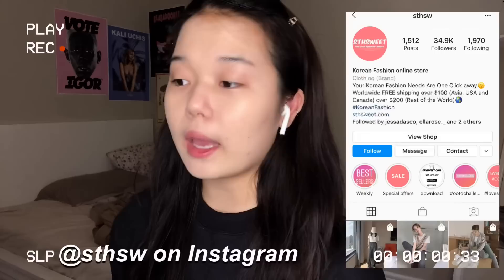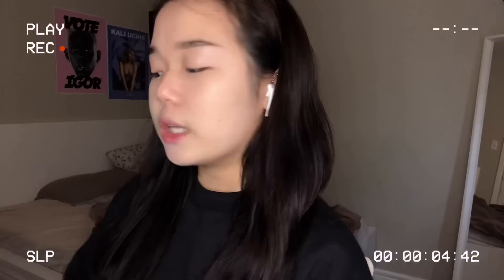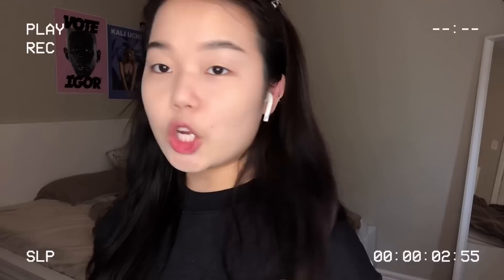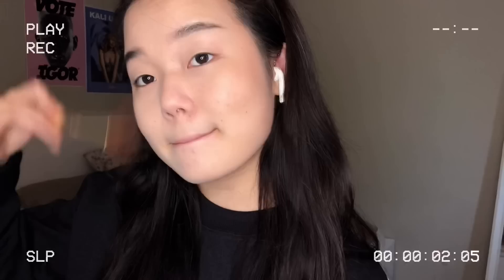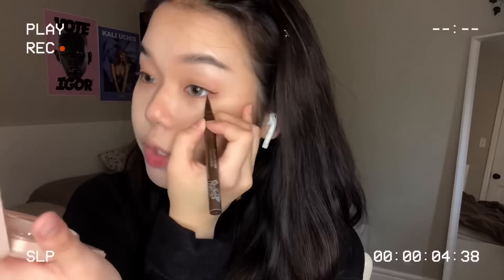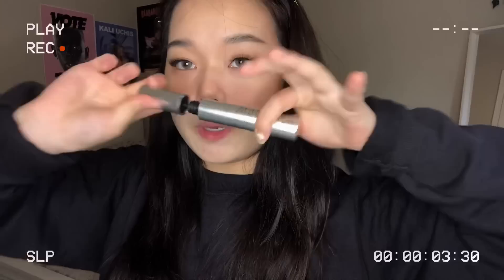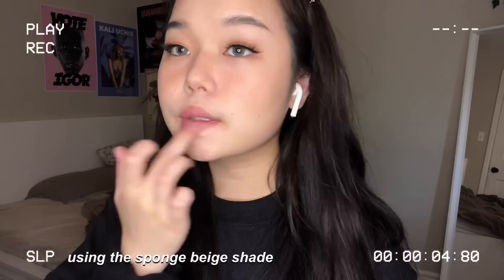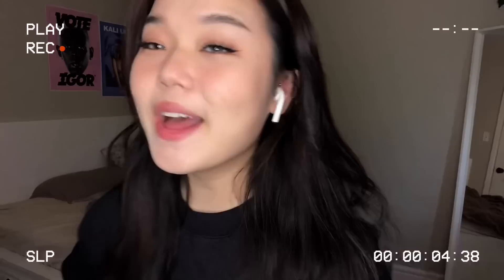soft grunge makeup(fall makeup)🧟‍♀️🖤 🔪 ft. NEKER review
HI LOVELIESSS ╰(*´︶`*)╯♡how are you - hope yall are doing good and hope you enjoyed this video:)  Thank you guys so much for the 3897 subscribers hehe we're almost at 4k!! 40% towards 10K, hopefully, we can reach that soon :)))))  and i hope one day ill be able to see you guys in person hehe

daiz XOXO♡

Instagram ➭@daisychoiii
Sub-count: 3897

MAKEUP PRODUCTS USED:
Neker FX serum mist
Neker FX cushion foundation-23 natural beige
Laura mericier fusion concealer-0.5N
Anastasia brow duo-Ash Brown
Makeup forever translucent powder
Kat von D Shade and light duo
Dior universal contour palette
Anastasia Renaissance palette
Kat von d tattoo liner- mad max brown
Aliexpress lahses E08
Laura Mercier blush- chai
Clinique cheek pop-05
Milk Kush Mascara
Neker color suede lip lacquer- sponge beige
Maybelline matte lip- 570
olens- russian silver daily contacts (USE CODE : daisychoiii) thank you guys hehe

Hi! If you are new here my name is Daisy Choi. I am a content creator based in Edmonton AB.

what’s your name? Daisy Choi
what's your ethnicity? Korean
how old are you? 17 lol
how tall are you? 5'3 (technically 5'2.5 but shhh)